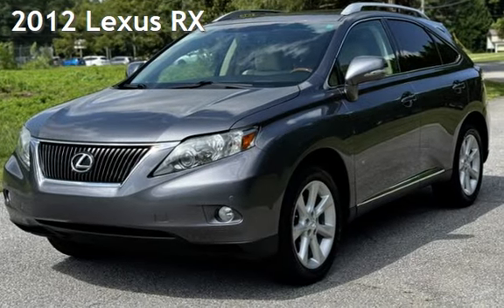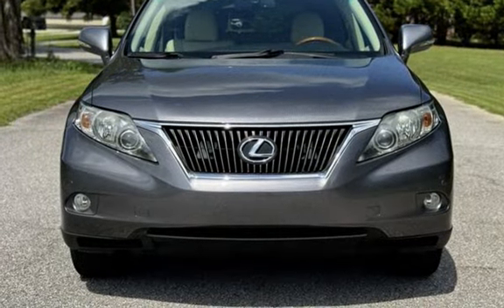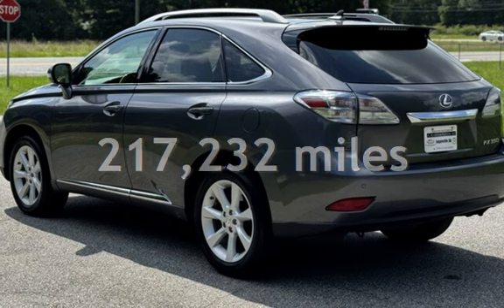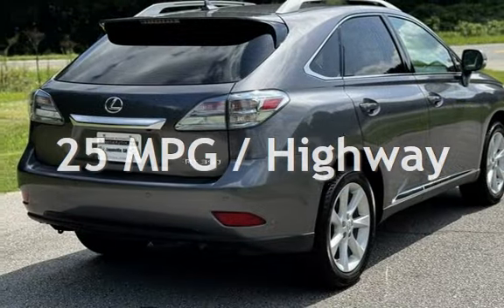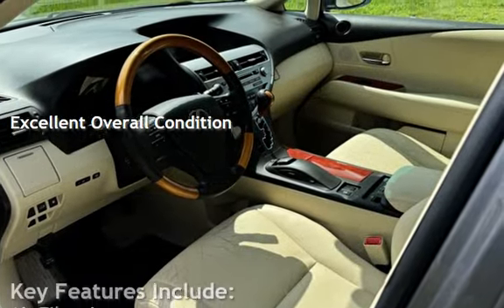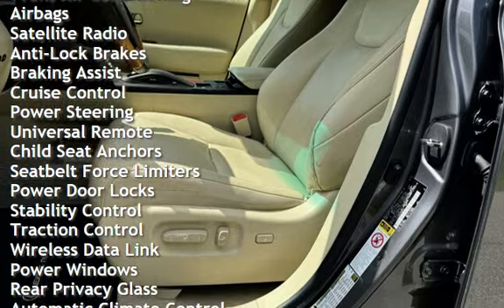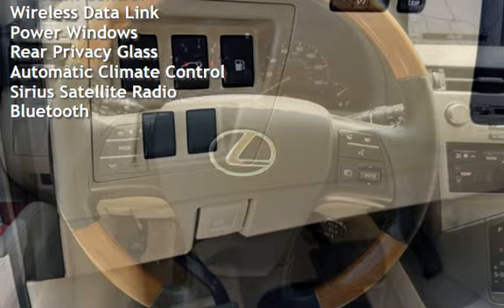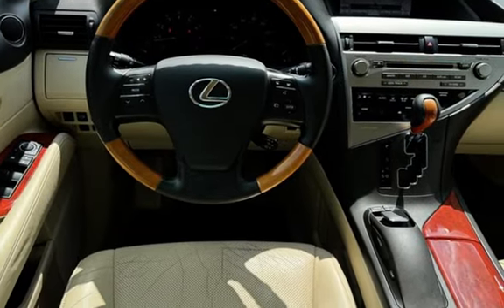2012 Lexus RX for sale in Loganville, GA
Introducing the 2012 Lexus RX 350, a luxury midsize SUV that is sure to impress with its sleek design, powerful performance, and abundance of features. This particular model is powered by a 3.5L V6 engine that produces an impressive 270 horsepower and 248 foot-pounds of torque, providing a smooth and responsive driving experience.

On the exterior, this RX 350 is finished in a gorgeous Nebula Gray Pearl paint color that accentuates the vehicle&#39;s curves and lines. The front of the vehicle features a bold, aggressive grille design that is characteristic of the Lexus brand. The headlights are sleek and stylish, providing ample illumination for nighttime driving. The rear of the vehicle features a dual exhaust system that adds a touch of sportiness to the overall design.

Moving to the interior, this RX 350 is finished in a beautiful Parchment color that creates a warm and inviting atmosphere. The seats are upholstered in premium leather, providing a comfortable and luxurious seating experience for both the driver and passengers. The dashboard is well-designed and intuitive, with all of the controls within easy reach. The steering wheel is wrapped in wood and leather, providing a comfortable grip and a touch of sophistication.

In terms of features, this RX 350 is well-equipped with a variety of standard and optional features. The standard features include a power liftgate, automatic climate control, keyless entry, and a 12-speaker audio system with a six-disc CD changer. Additionally, this particular model comes with the optional 12-Speaker Premium System for Navigation, which provides crystal-clear sound quality and precise navigation instructions.

In terms of performance, this RX 350 is capable of achieving an impressive 18 miles per gallon in the city and 25 miles per gallon on the highway, making it an ideal vehicle for both city and highway driving. The ride is smooth and comfortable, with responsive handling and ample power for passing and merging on the highway.

Overall, this 2012 Lexus RX 350 is in excellent overall condition, with low mileage and a clean history. It is a versatile and luxurious SUV that is sure to impress even the most discerning drivers. Whether you&#39;re looking for a family vehicle or a luxury SUV for daily commuting, this RX 350 is the perfect choice.

Graham Automotive
2760 Still Rd
Loganville, GA 30052